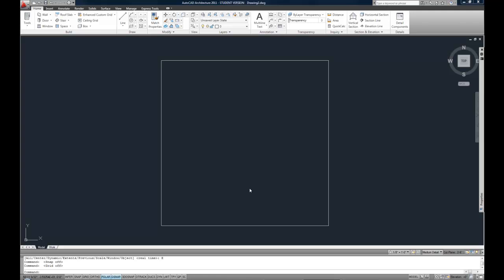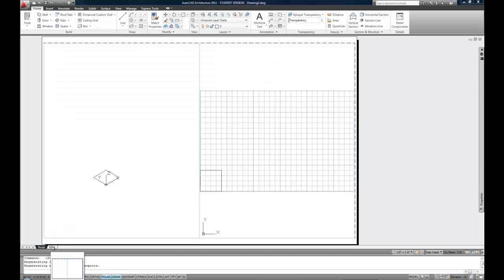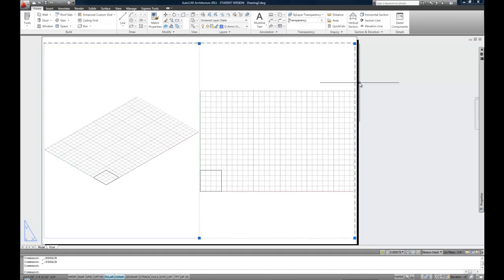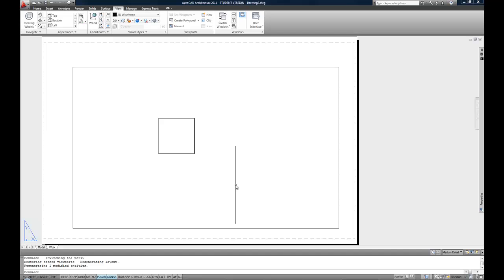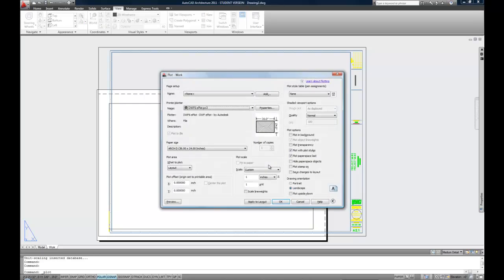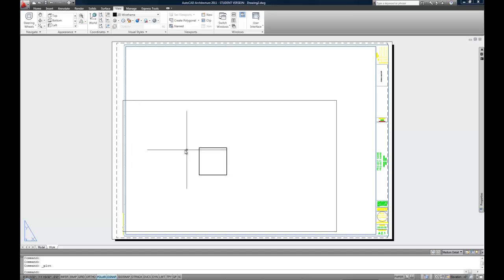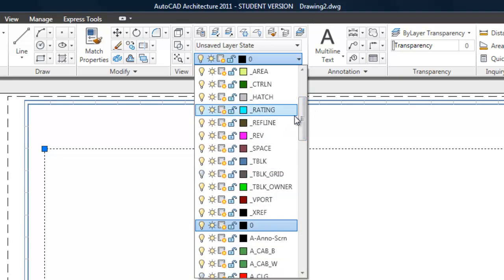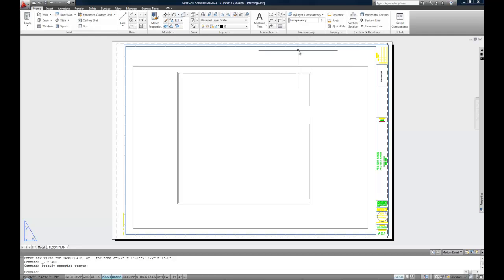AutoCAD Fund.: paperspace/viewports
Paperspace, layout tabs, viewports